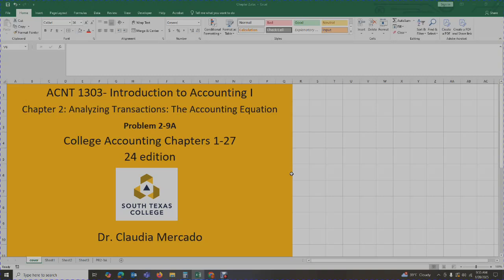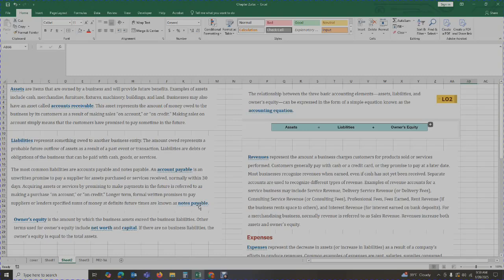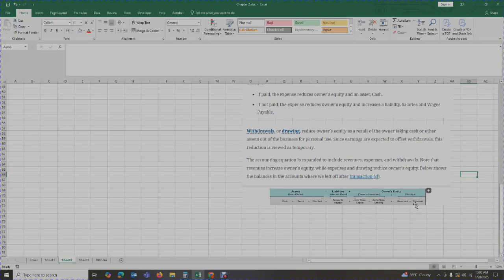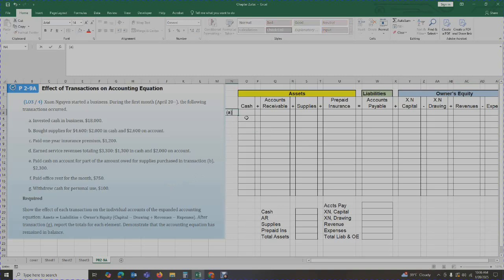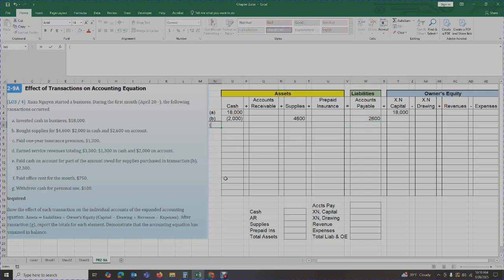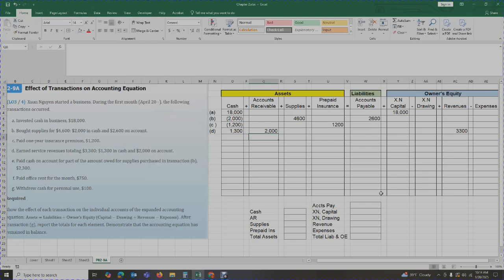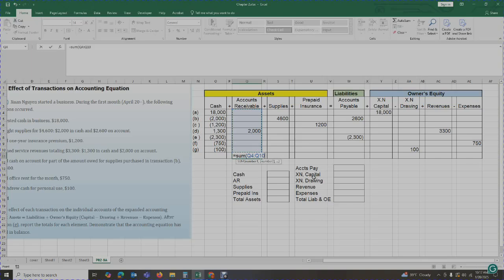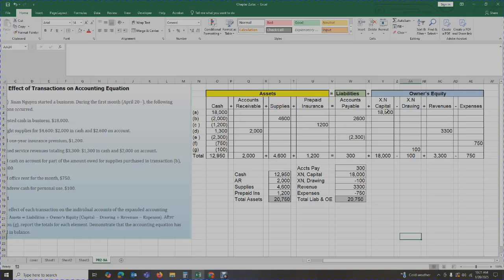ACNT 1303 24ed: Chapter 2 Problem 2-9A